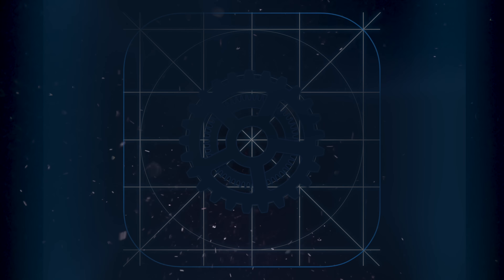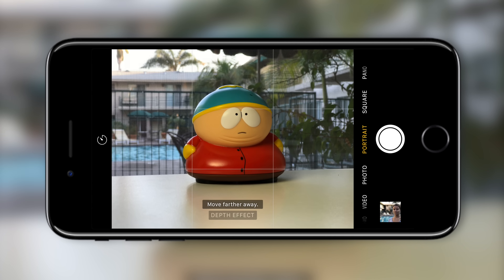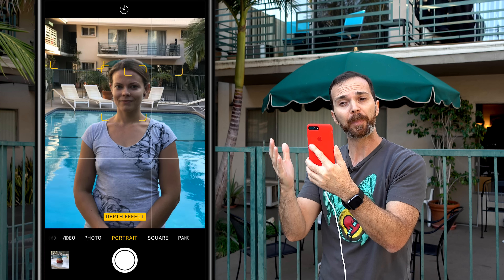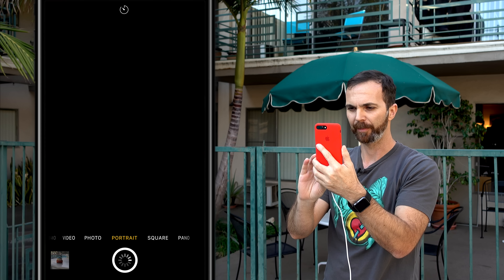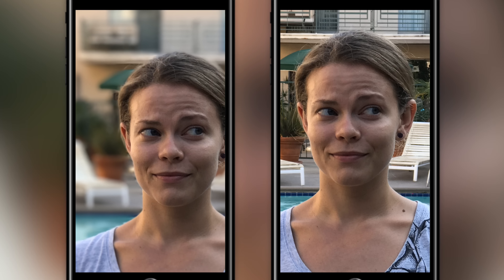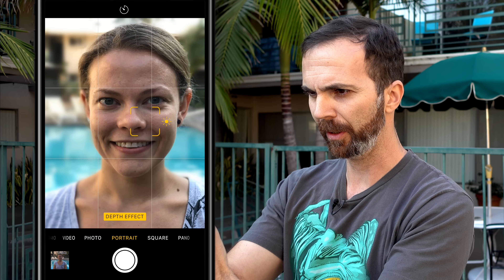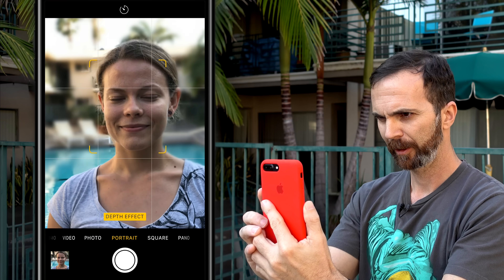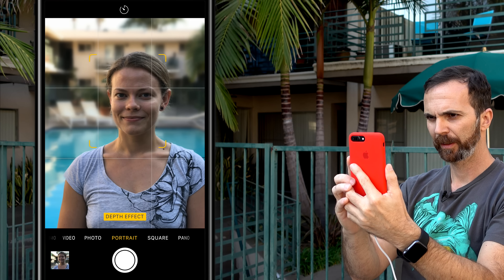iPhone 7 Plus Portrait Mode (Depth Effect) — Review [4K]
Apple has just released iOS 10.1 beta to developers. And with this beta iPhone 7 plus got the portrait mode in the camera settings. In this mode the background becomes extra blurry making the object pop up even more. I've tested it and compared it to regular photos.

As of now (September 21st 2016) this update is only available for developers. It soon will be available for everyone.